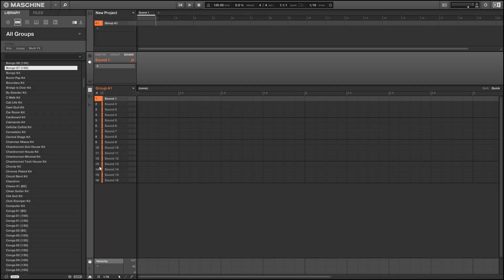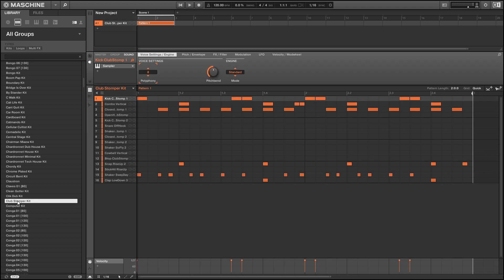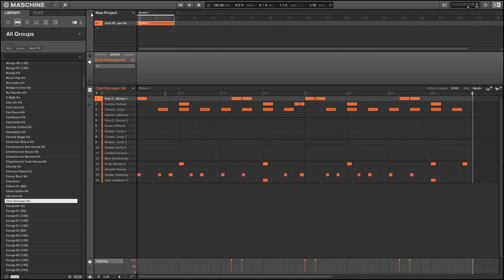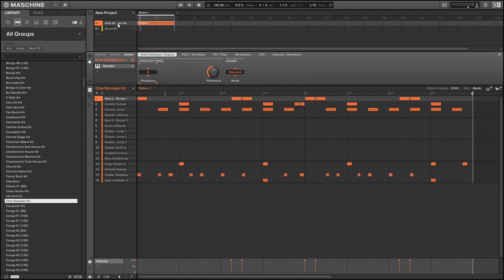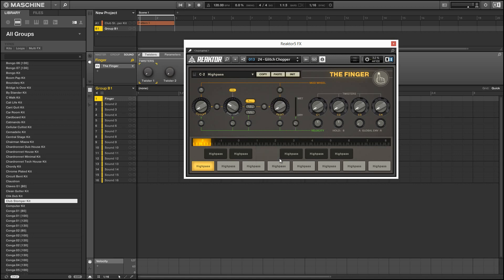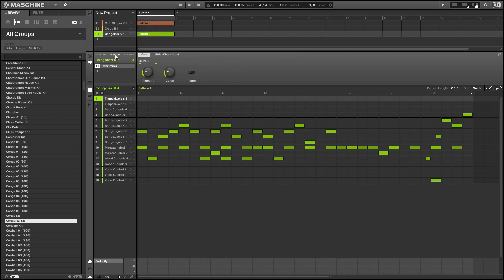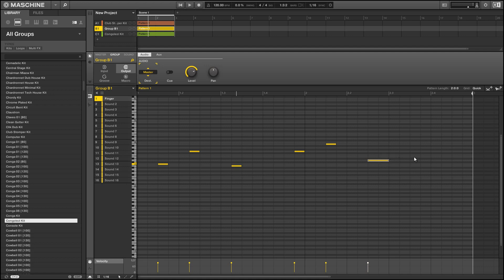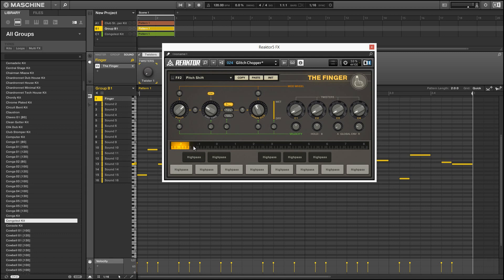Maschine - Using the Finger as an FX insert - How to Tutorial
In this video, I show how to use Tim Exile's The Finger as an FX insert. Since The Finger requires MIDI input to work properly, this works a little differently than a normal effect in Maschine.